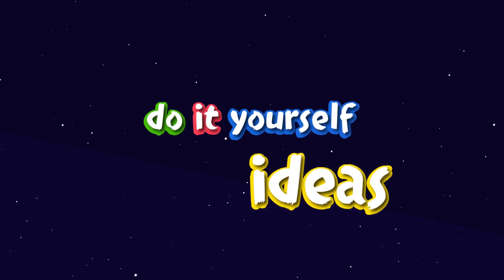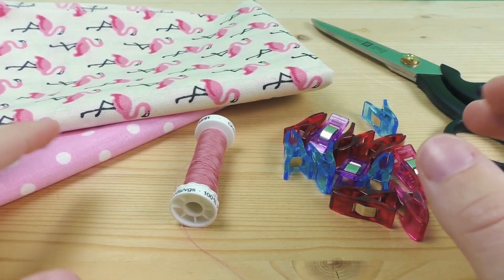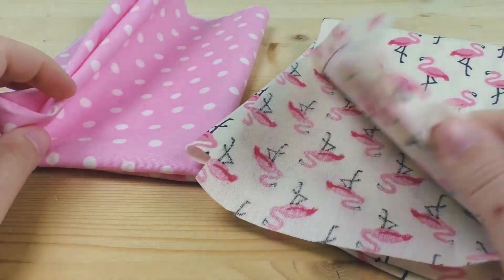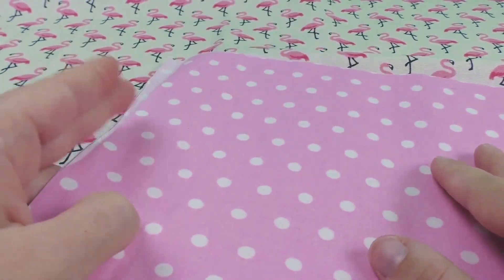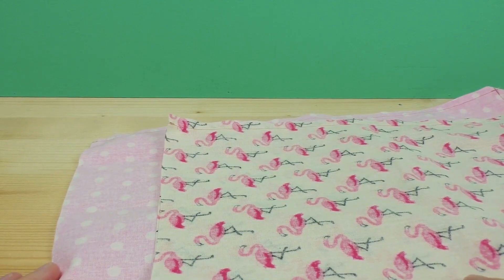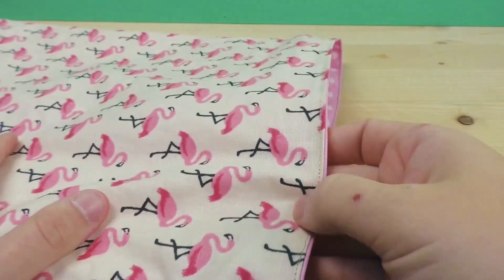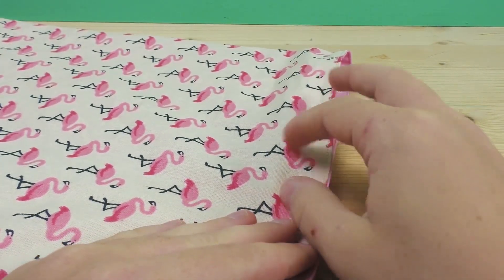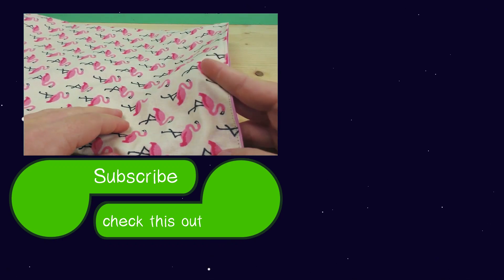SEWN Lunchbag / Swimming Bag | Waxed Fabric Bag | Waterproof Bag Sewing for Beginners